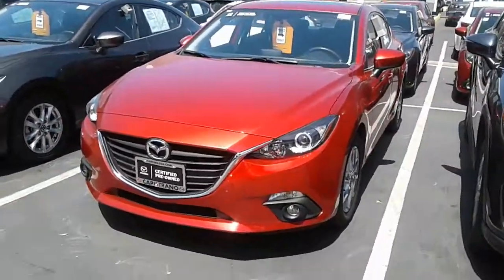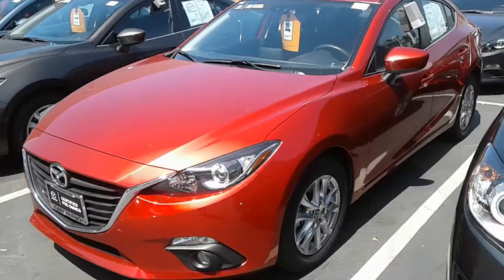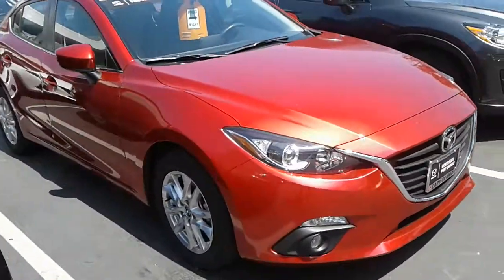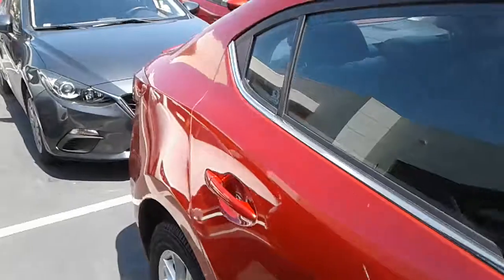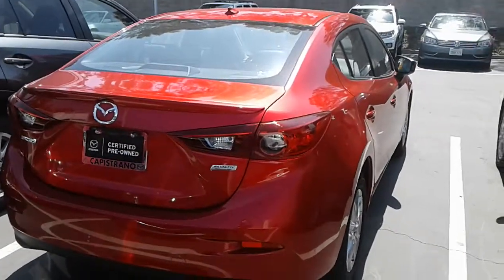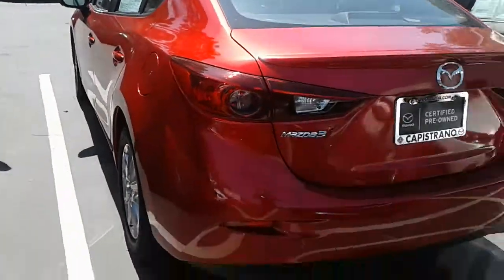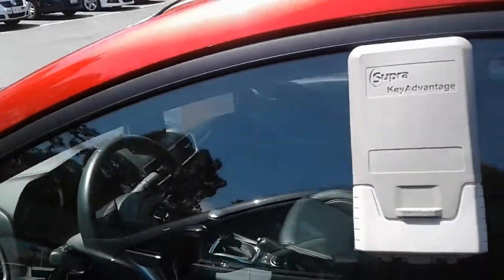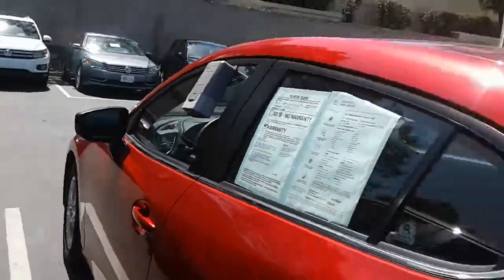David's 2016 Mazda3! From Jerry at Capistrano Mazda